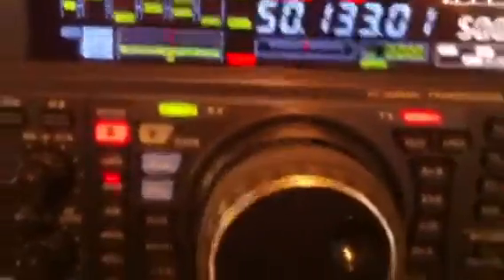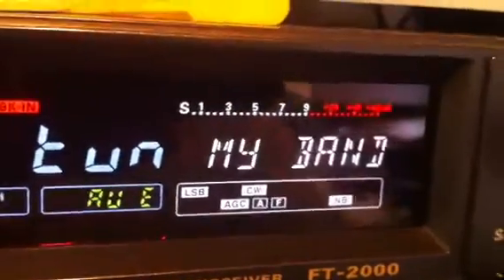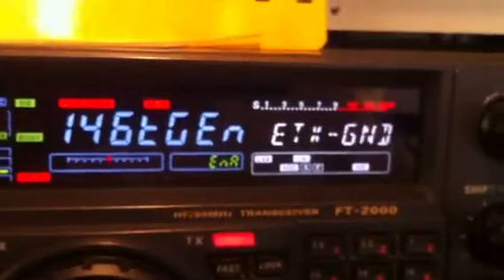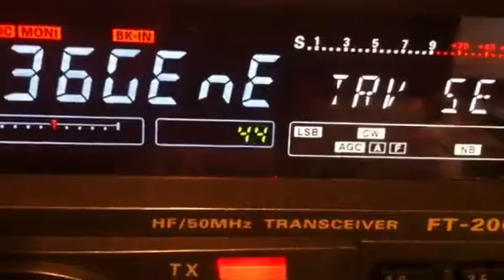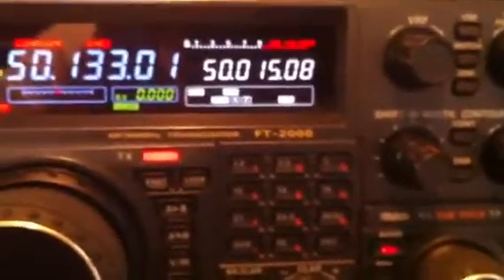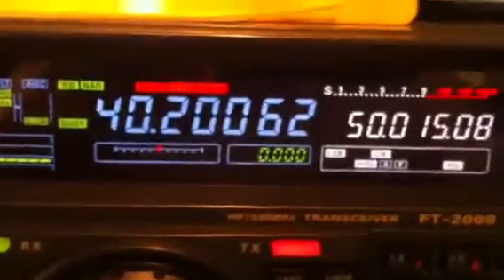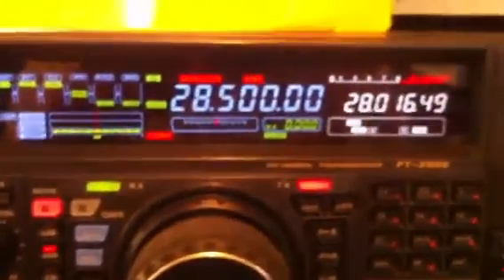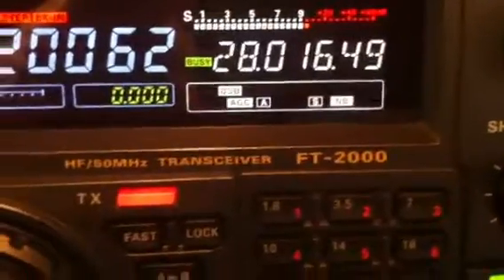FT-2000 transverter split frequency